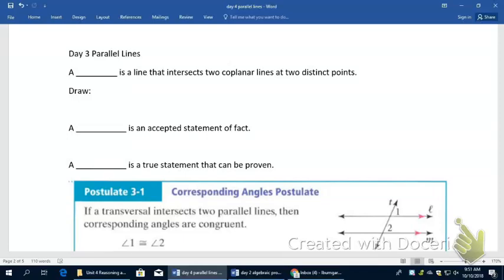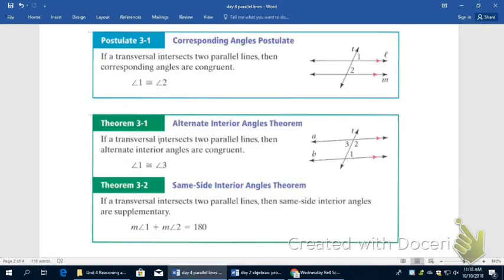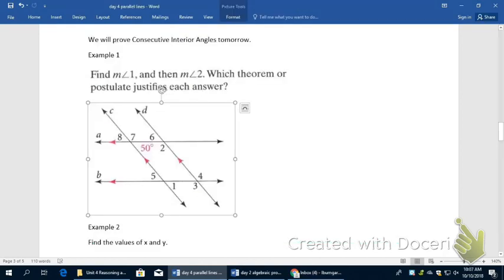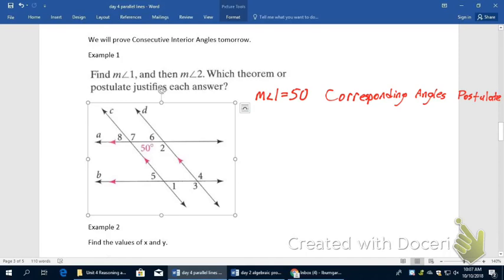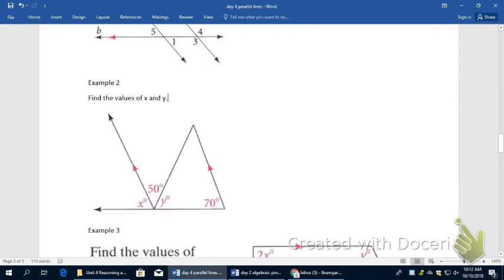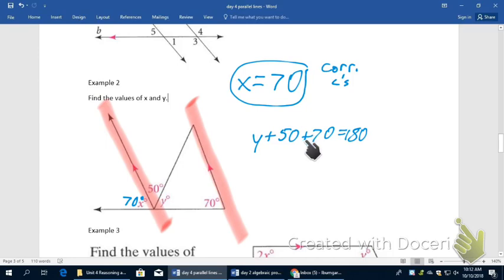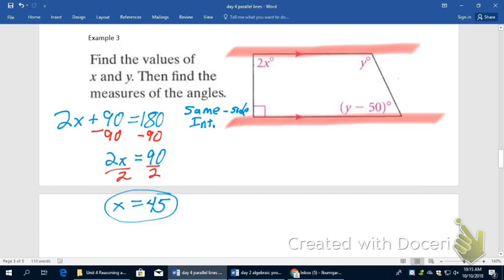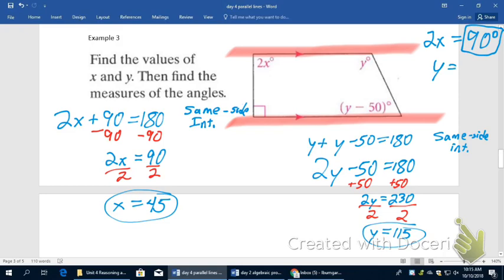Math 2: Parallel Lines Interior Angles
This video covers corresponding angles, alternate interior angles, and same-side interior angles.